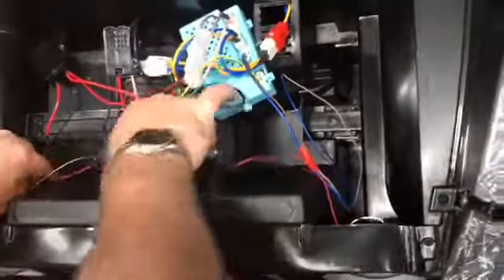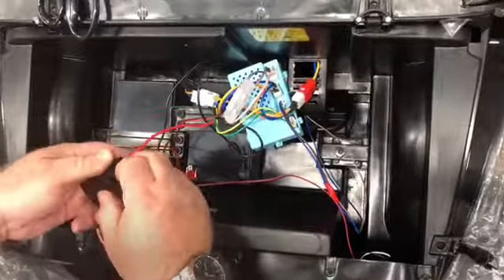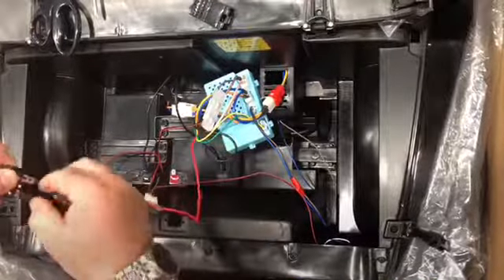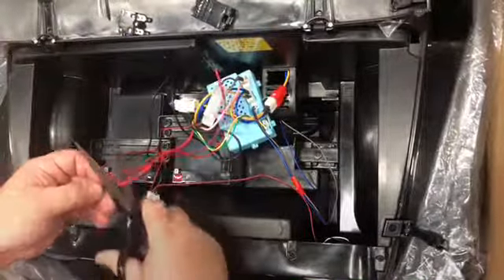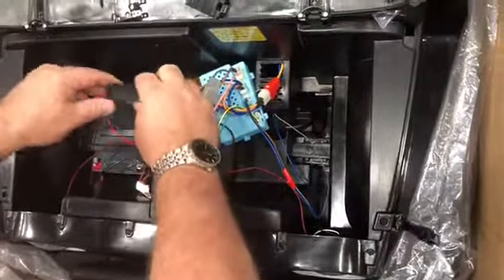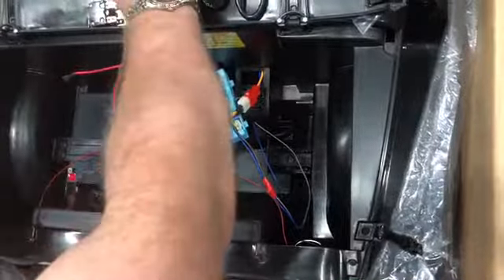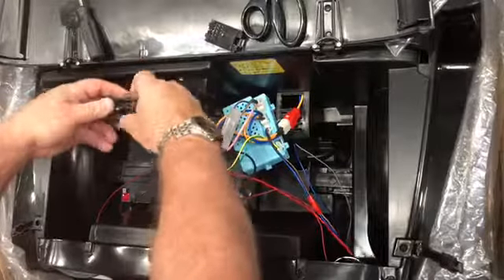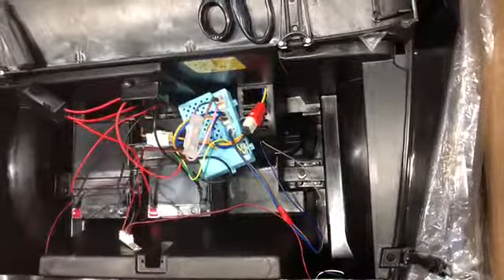SPORTrax/SUPERtrax Awesome XL/Thar XL Upgrade